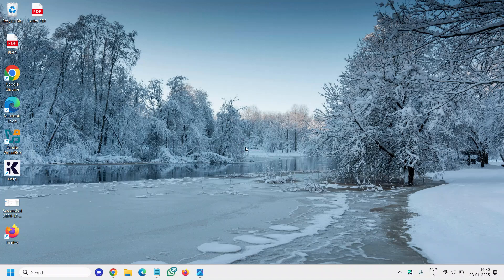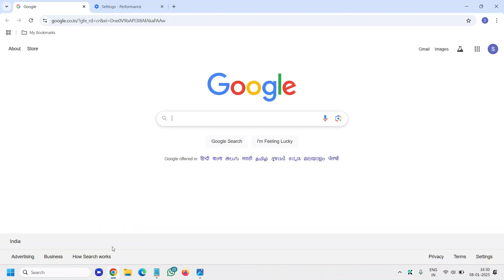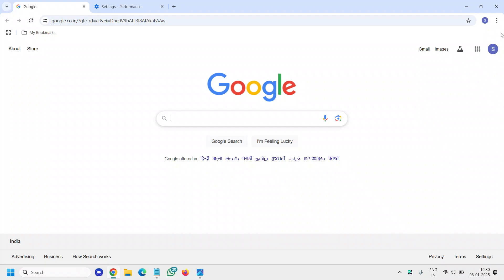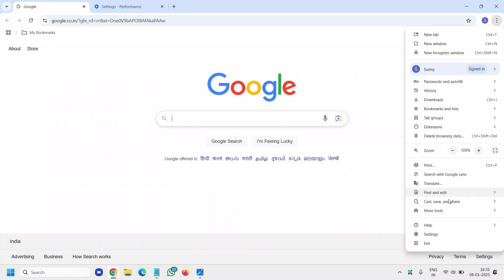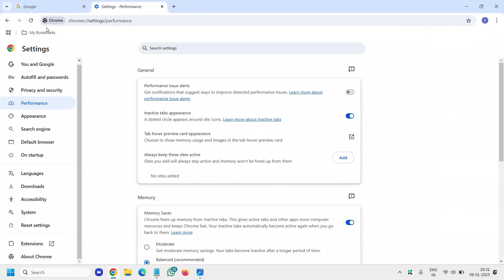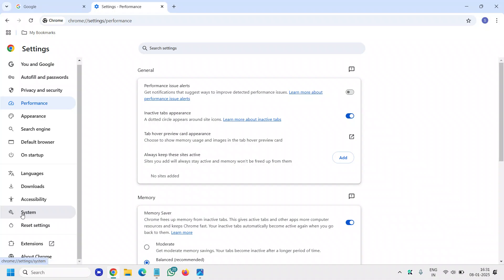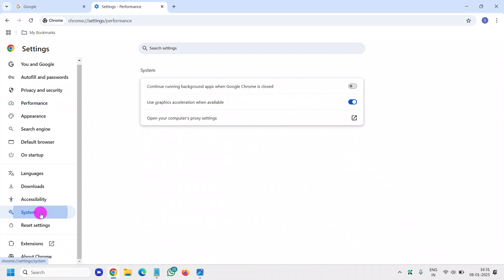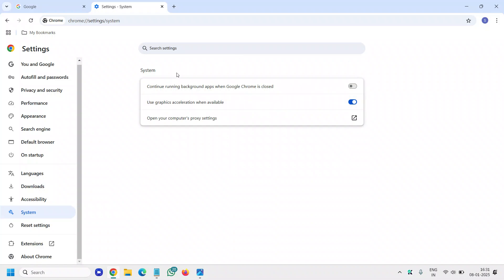How to Turn On or Off Graphics Acceleration in Google Chrome (2025)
Want to enhance your Chrome browsing experience or troubleshoot performance issues? Graphics Acceleration in Google Chrome can optimize visual performance by leveraging your computer's GPU. Whether you're enabling it for smoother graphics or disabling it to fix glitches, this step-by-step guide will walk you through the process!

📌 What You’ll Learn in This Video:
✅ What Graphics Acceleration is and why it matters in Google Chrome
✅ How to turn on hardware acceleration for better performance
✅ How to disable it to fix crashes or visual glitches
✅ Troubleshooting tips to optimize Chrome settings